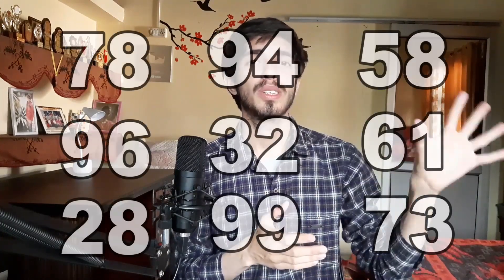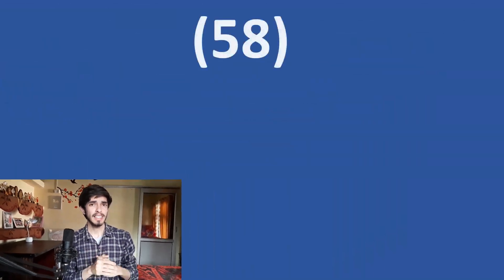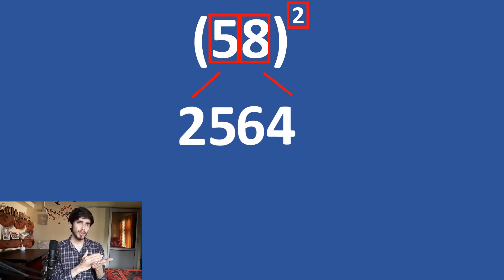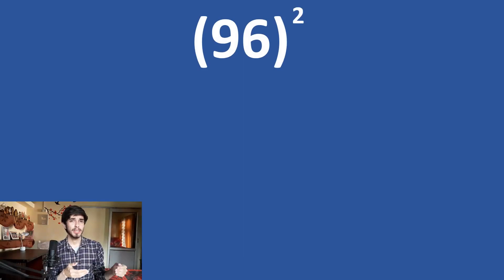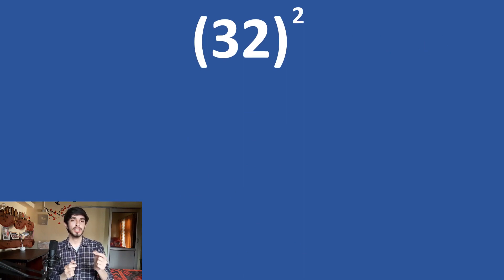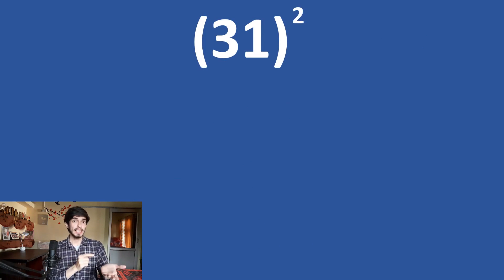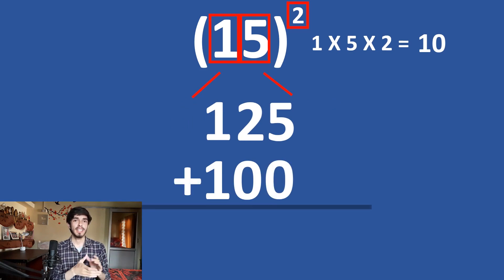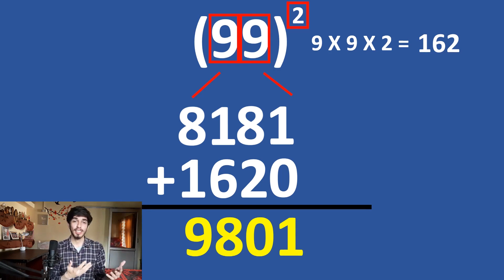How to Square any two digit number in Seconds . Mental Maths - 14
In this Video we will learn a short trick with which you can square any two digit number in seconds.